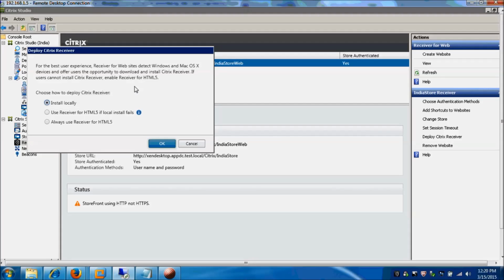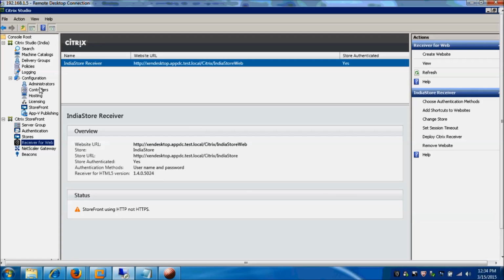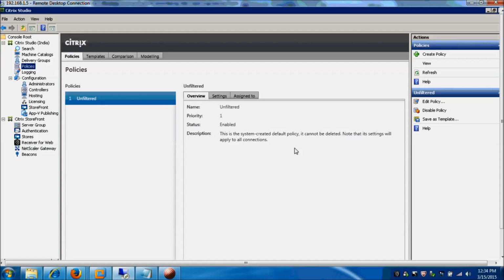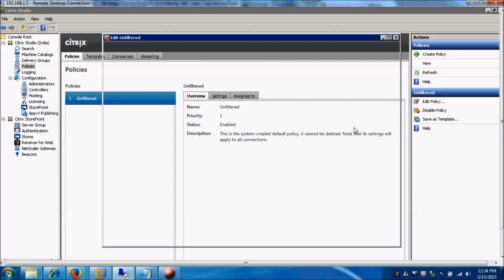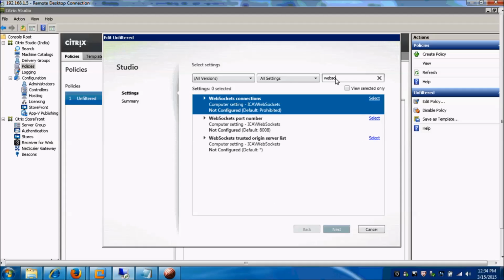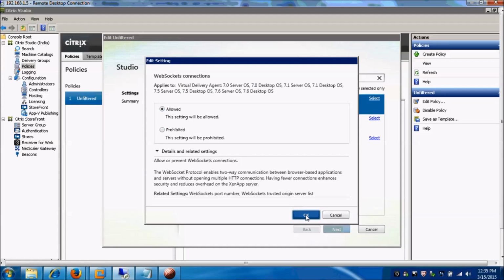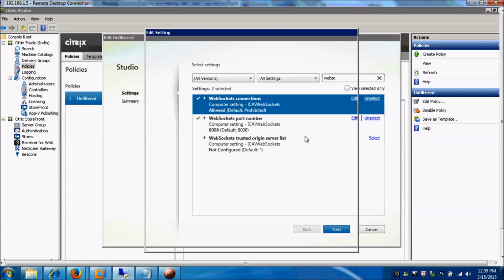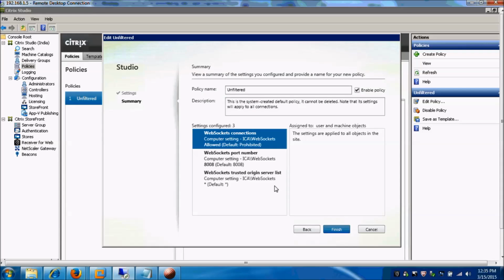Steps to Enable HTML5 in XenDesktop 7.6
How to Enable HTML5 in XenDesktop 7.6 to access Virtual Desktops.  from a HTML5 enabled web browser.